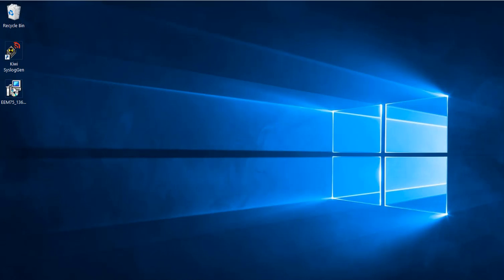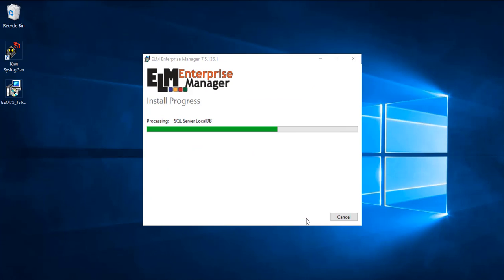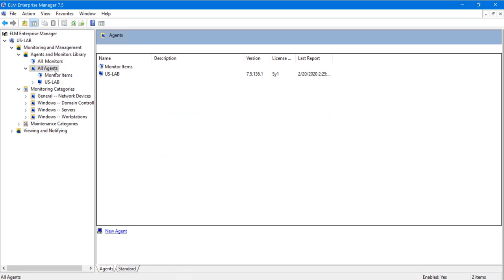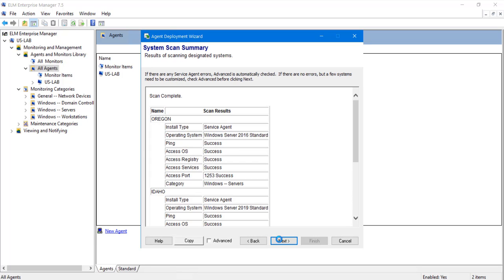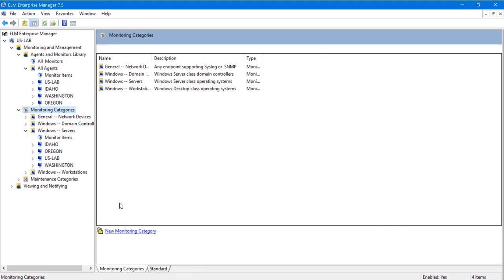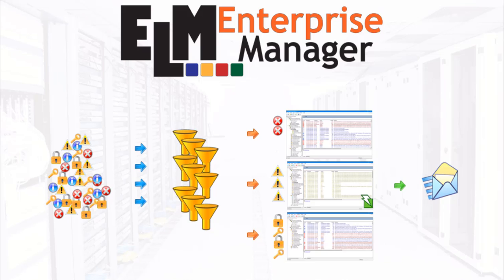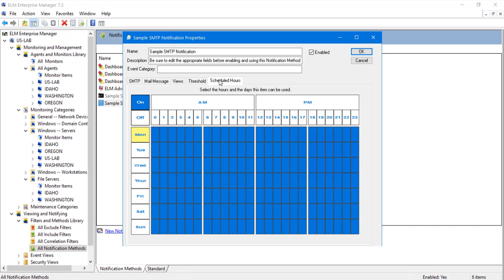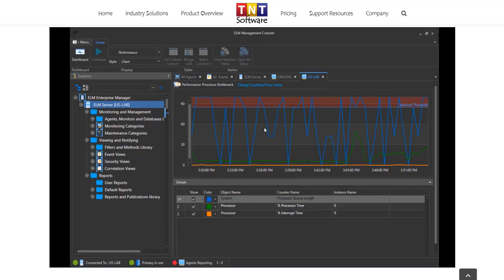Getting Started Installing ELM Enterprise Manager for Event Log Management and Server Monitoring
This video is designed to walk you through an installation of ELM Enterprise Manager for evaluation purposes.  We’ll cover the basics needed and some options during install, default monitoring features, deploying agents to systems, how notifications work, and basic navigation through the UI and Dashboard.